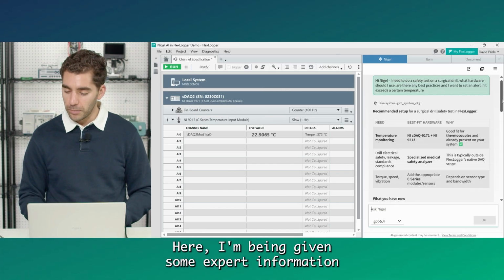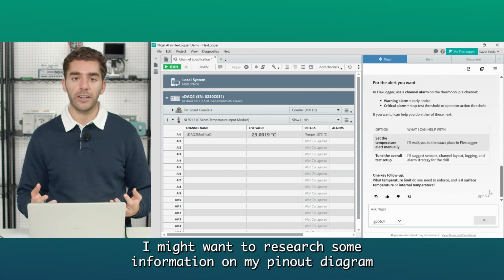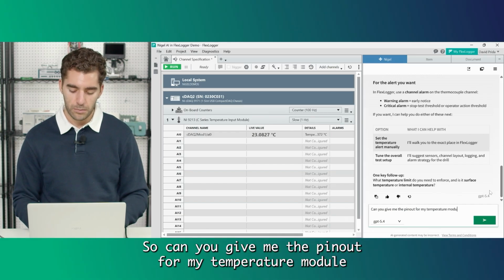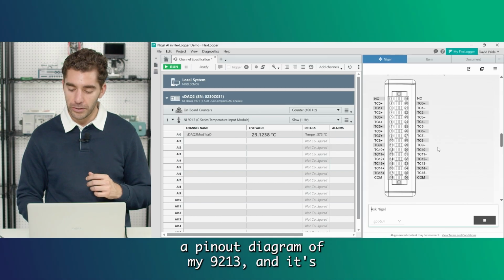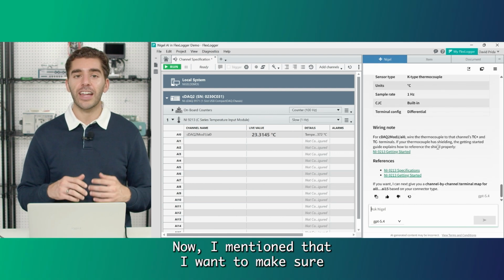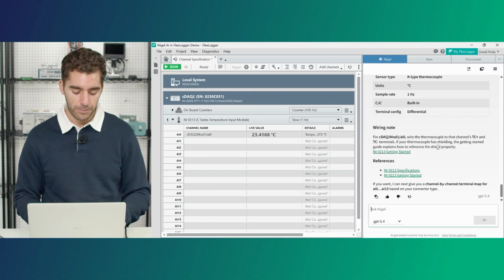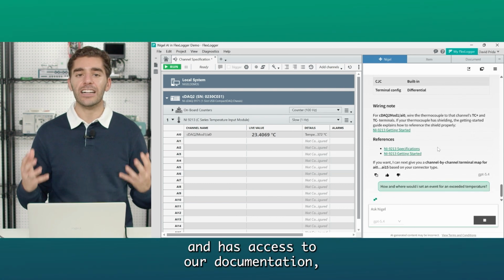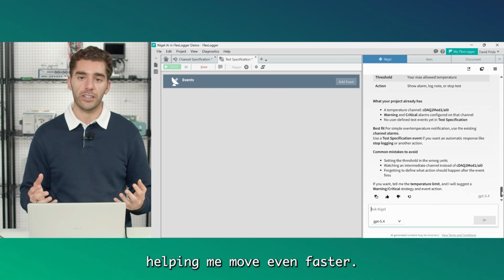NI Nigel™ AI in FlexLogger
Nigel AI 零門檻完成實體量測與自動化警報設定
- FlexLogger 是一款具備資料擷取、分析、呈現功能的應用軟體，工程師無須進行任何程式碼開發過程即可快速建立測試分析或資料收集紀錄等相關應用

1、針對特定的測試情境（如：設備的安全溫度測試），Nigel 能根據現有系統已連接的硬體，推薦最適合的感測器配置方式及業界最佳實務。

2、透過簡單的對話式指令，AI 可直接引導或協助工程師在系統中設定觸發條件與警報（例如：溫度超標時的通知機制），讓量測專案的設定變得前所未有的簡單。